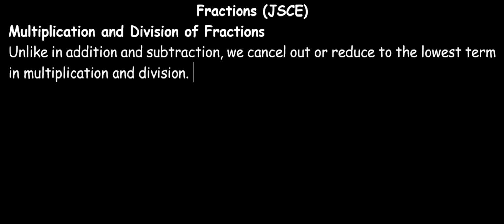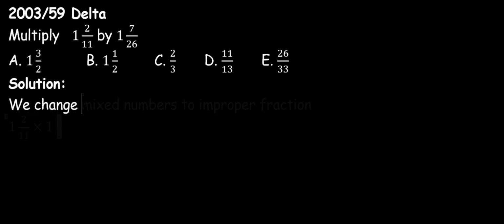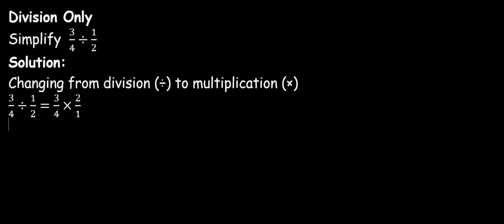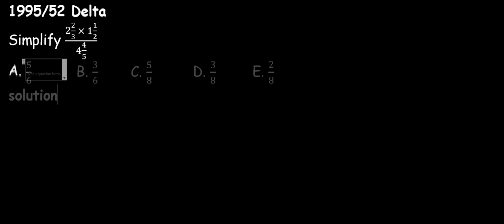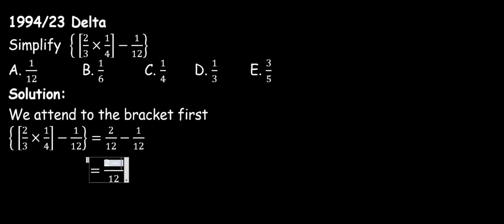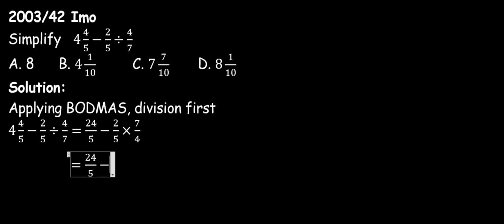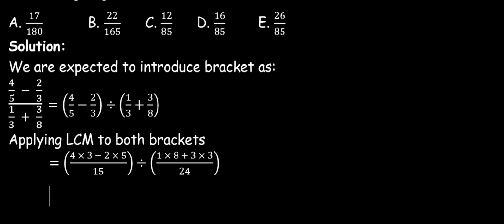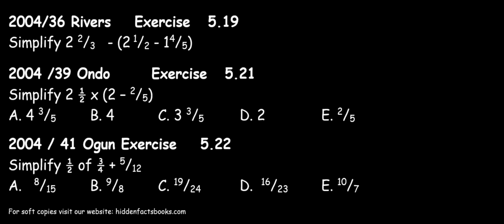Fractions - JSCE (Part II)